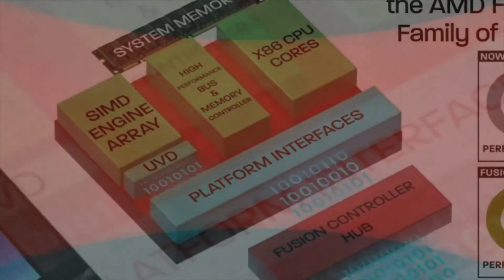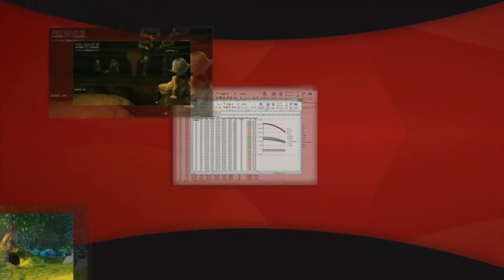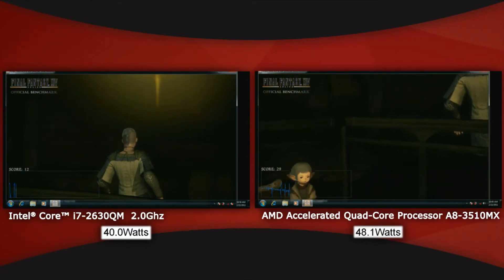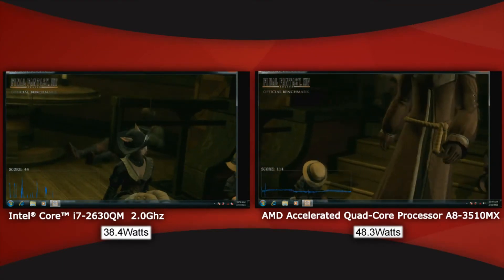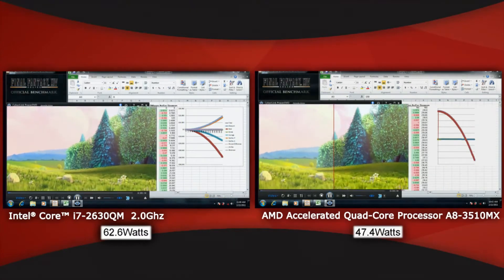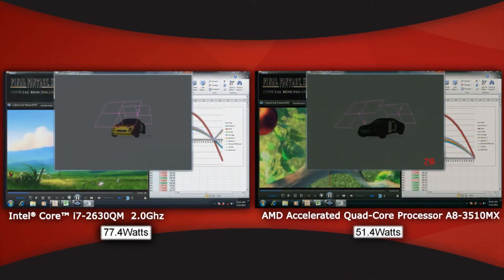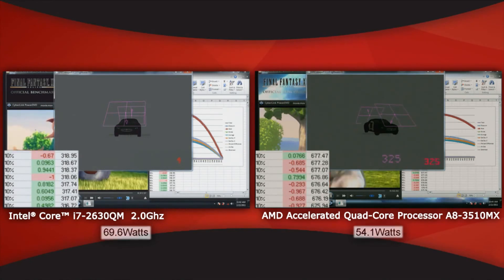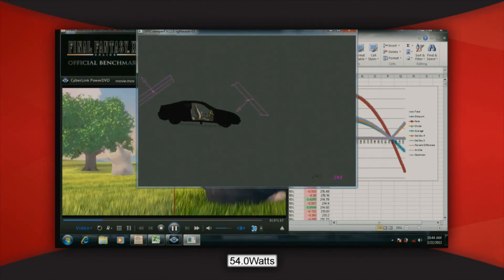llano APU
THE future of mainstream systems

ALL RIGHTS TO AMD